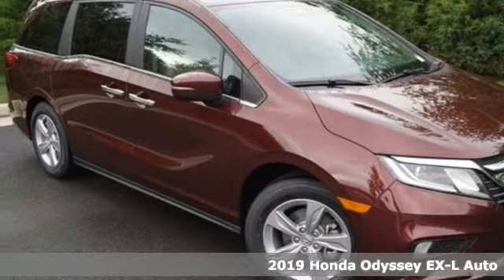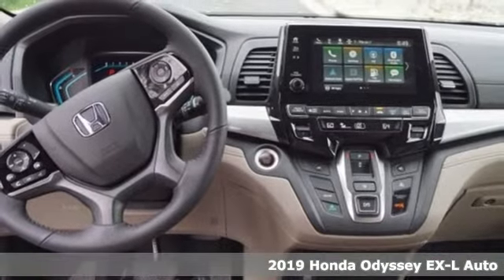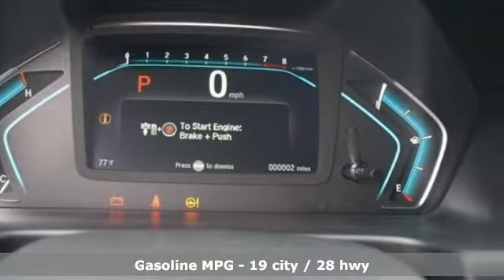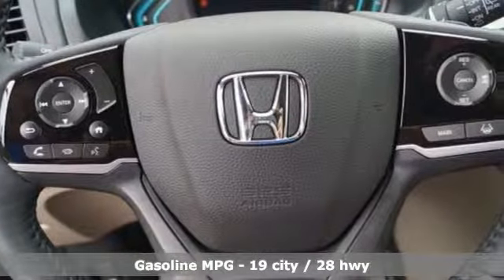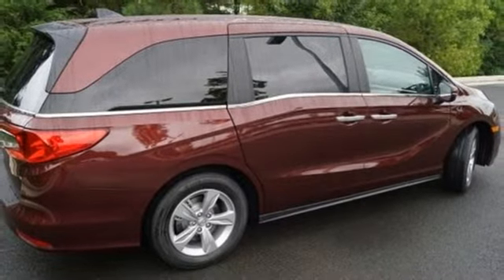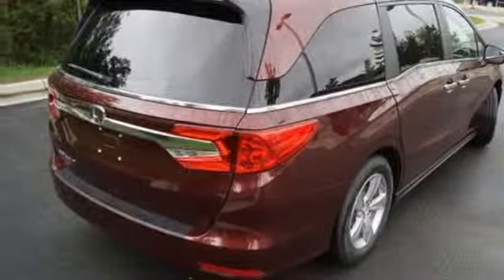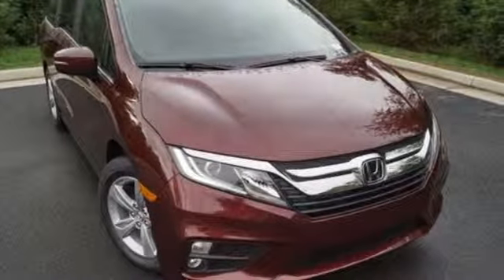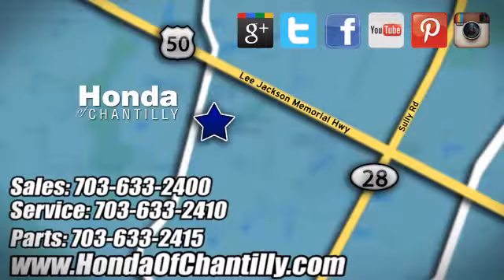New 2019 Honda Odyssey Washington DC MD Chantilly, DC HCKB025982 - SOLD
Year: 2019
Make: Honda
Model: Odyssey
Trim: EX-L
Engine: 3.5L V6 SOHC i-VTEC 24V
Transmission: 9-Speed Automatic
Color: Red
Interior: Beige
Stock #: HCKB025982
VIN: 5FNRL6H71KB025982
Deep Scarlet Pearl 2019 Honda Odyssey EX-L FWD 9-Speed Automatic 3.5L V6 SOHC i-VTEC 24VbrbrRecent Arrival! 28/19 Highway/City MPG**brbrbrAll prices exclude taxes, title, license, and dealer processing fee of $699.00. Published price subject to change without notice to correct errors or omissions or in the event of inventory fluctuations. All features not on all vehicles. Vehicles shown are for illustration purposes only. MPG is based on 2017 EPA mileage ratings. Use for comparison purposes only. Your actual mileage will vary, depending on how you drive and maintain your vehicle, driving conditions, battery pack age/condition (hybrid only), and other factors.

Address:
4175 Stonecroft Boulevard